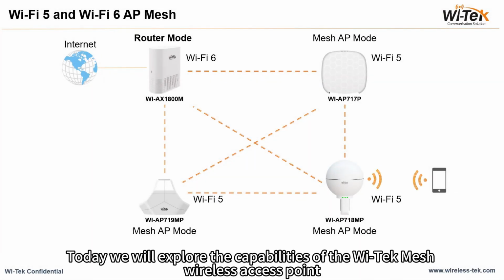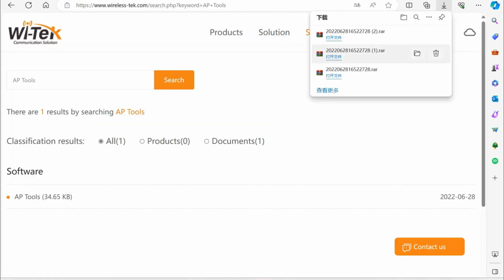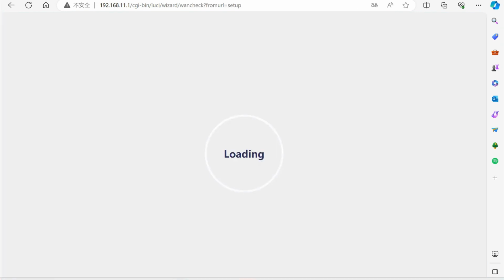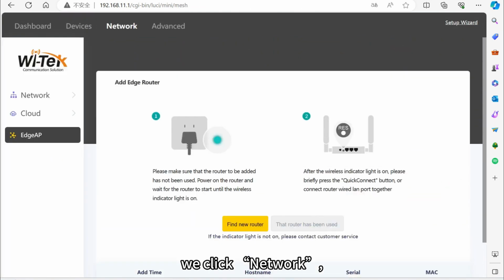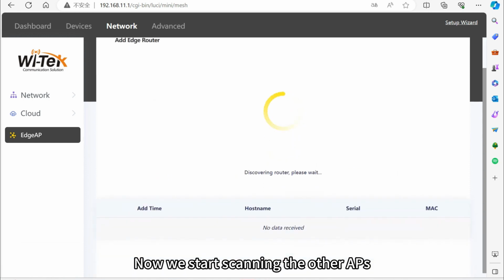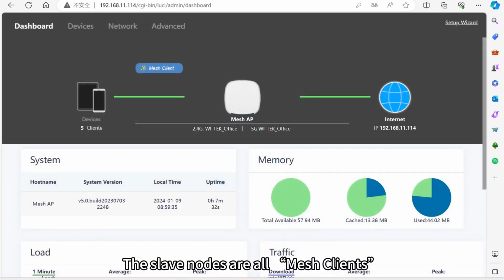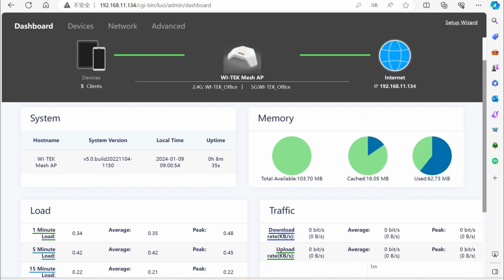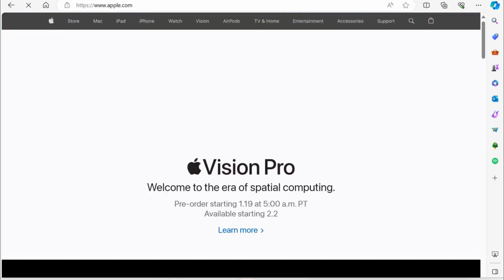How to setting mesh network by Wi-Tek Mesh Access Point | By Demes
In this step-by-step video, we will guide you through the easy and efficient configuration of your mesh network, optimising the coverage and performance of your Wi-Fi connection.

By Demes is offering quality commercial and technical content to guarantee excellent customer service.

At our website we have the extensive catalog of WI-TEK products

By Demes Group
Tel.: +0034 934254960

Barcelona Office
San Fructuoso, 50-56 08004 Barcelona (Spain)